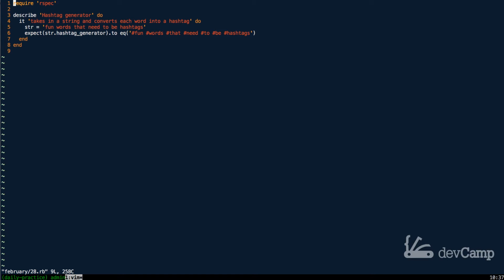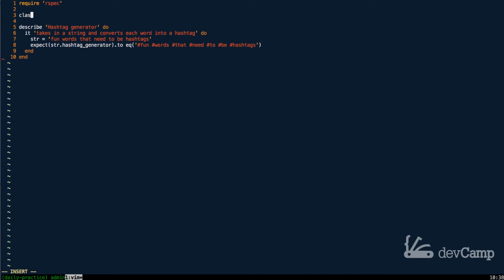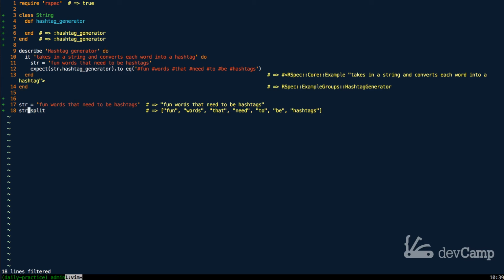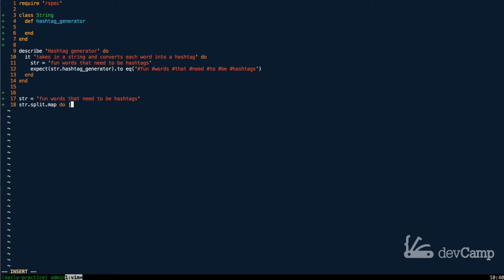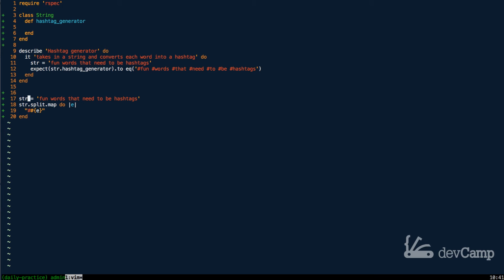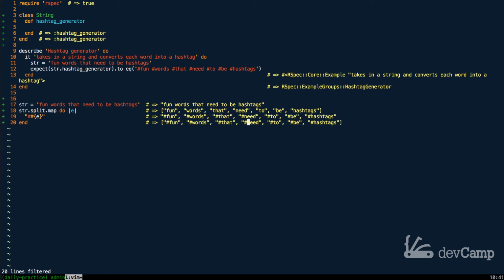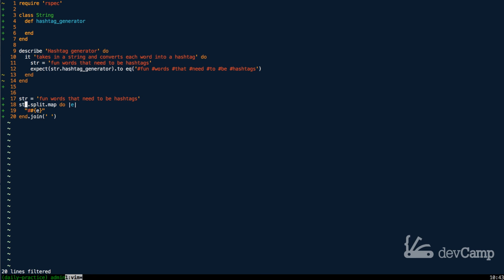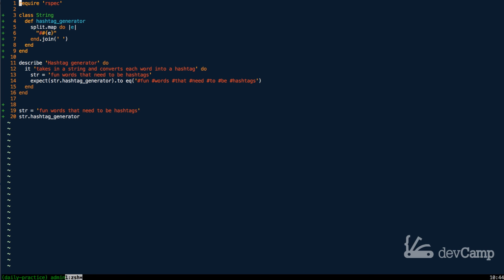Build a Hashtag Generator Method in Ruby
This guide examines how you can open up the String class and convert all of the words in a sentence into hashtags that can be utilized via social media outlets.

Real World Usage:
This is a common feature that you'll be asked to build if you work on Ruby on Rails applications. Essentially this exercise requires you to be able to split a string into separate components, update the formatting of each element, and then combine the components back together.